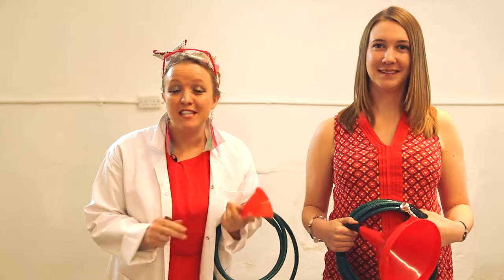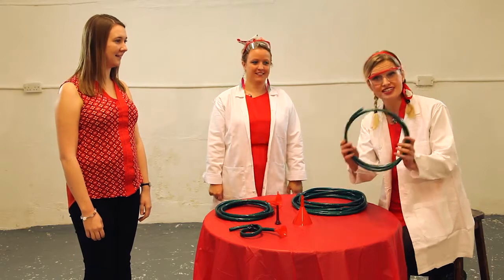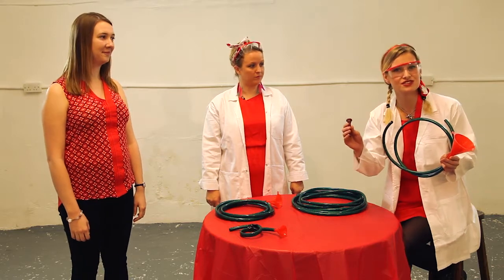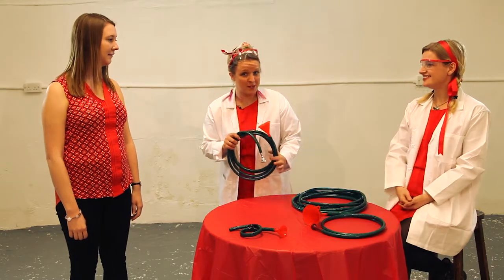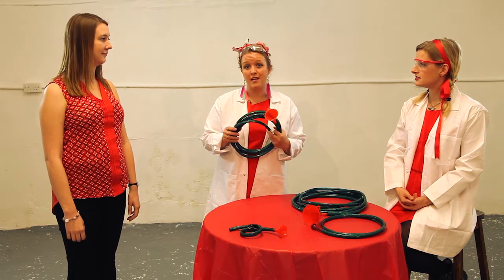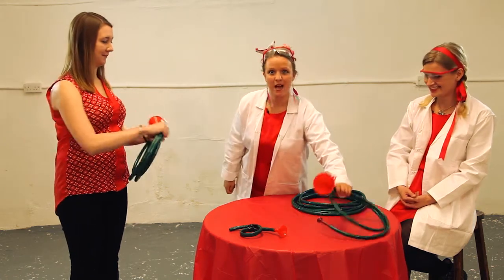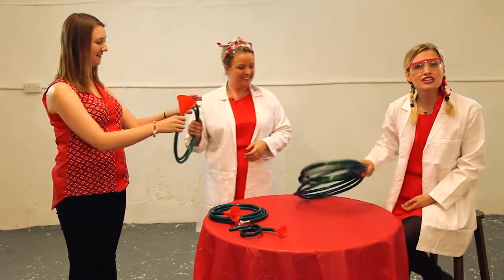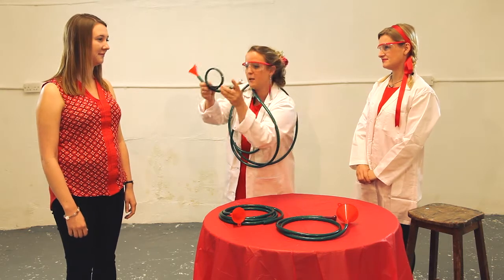The Rig - How to Make a Hosepipe Horn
This is the recap video of the hosepipe horn we did on our London schools tour during October and November 2014.

This is part of the fantastic BBC Ten Pieces project and was generously funded by Arts Council England.

Although this was made for the children we did the workshops with, we hope anyone watching it will enjoy and learn from it!

We are now also taking commissions for bespoke Rigs for your school or festival. Of course if you want to have a go making your very own Rig, please do! Get a pile of junk and get creative!

We made all four of these hosepipe horns for under £30, so why not have a go. For the mouthpiece use a 7c trumpet mouthpiece; a trombone mouthpiece is too big and a french horn mouthpiece is too small, so a trumpet mouthpiece is about the correct size. You can buy plastic or metal versions. Remember to clean them thoroughly if swapping mouthpieces.